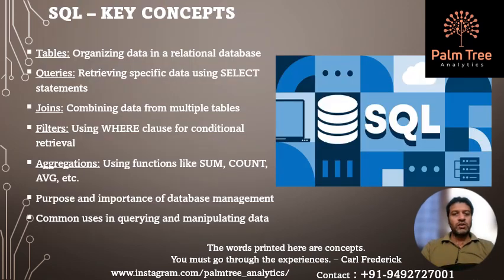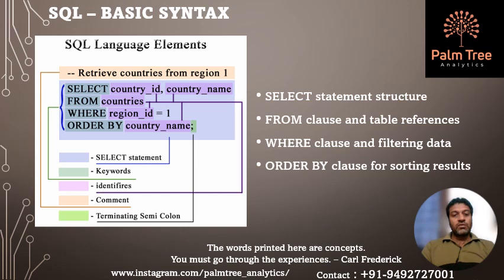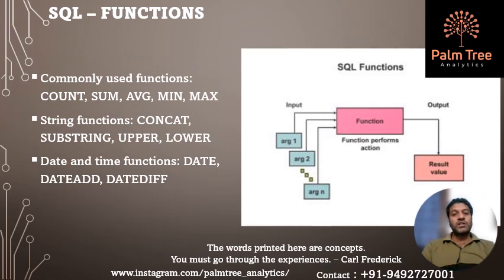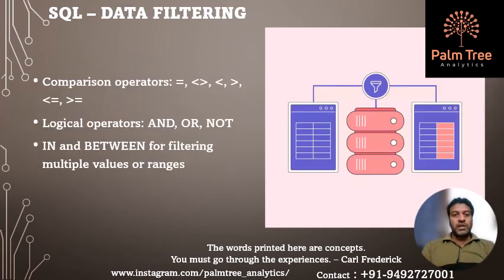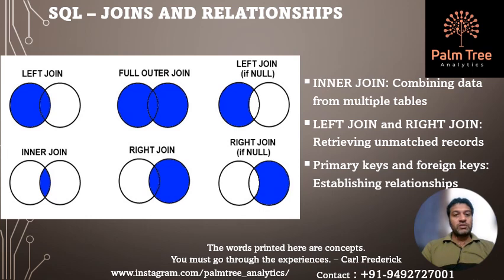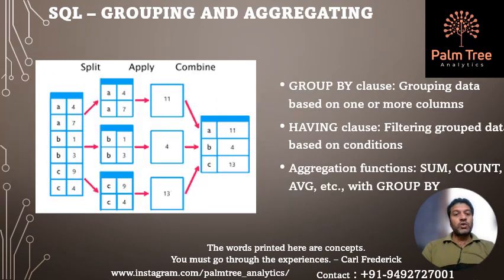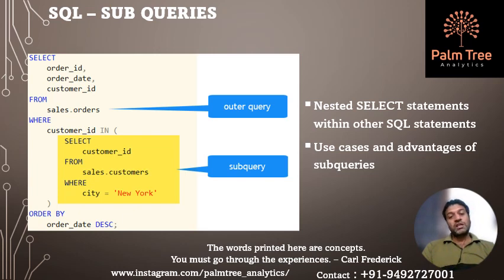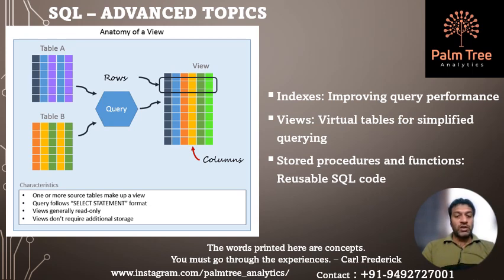SQL - A Complete Short Course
This one minute video is about Best Practices in SQL